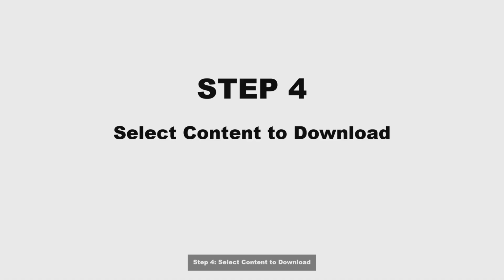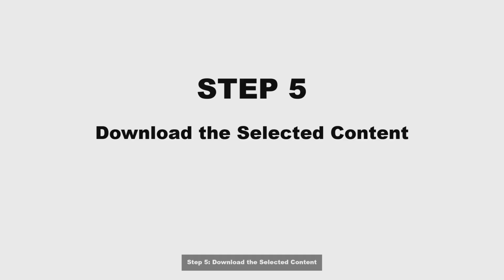How To Download Data From YouTube Music 2025 (2026)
In this video, we will guide you on how to download data from YouTube Music 2025. Learn the best methods and tips to easily access your music library and playlists.